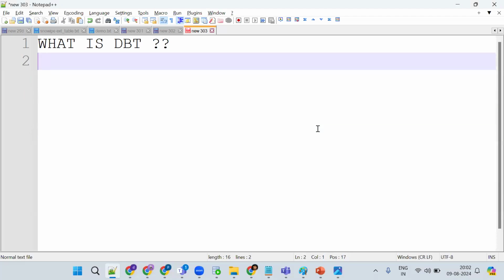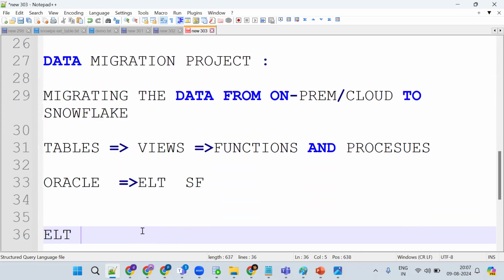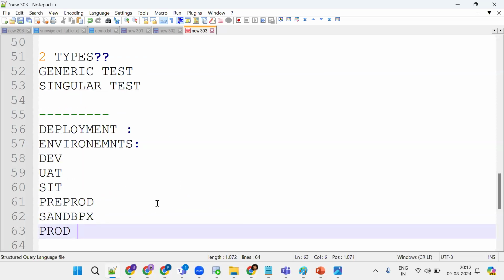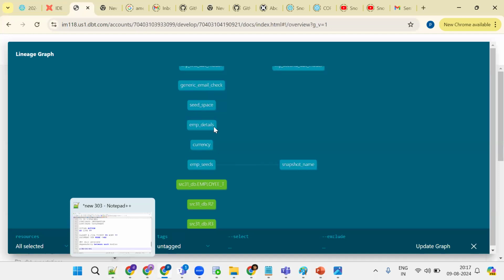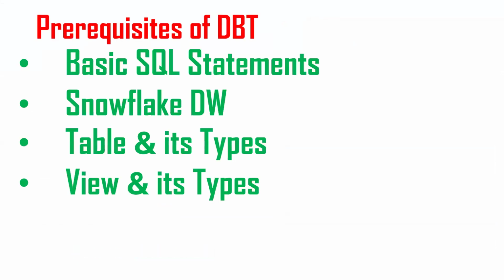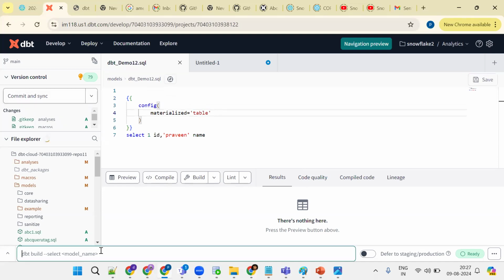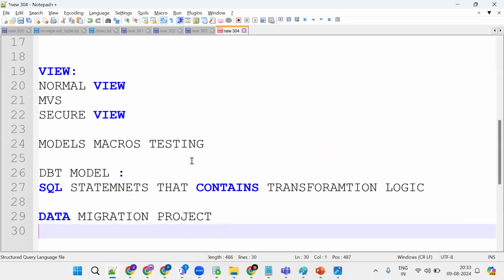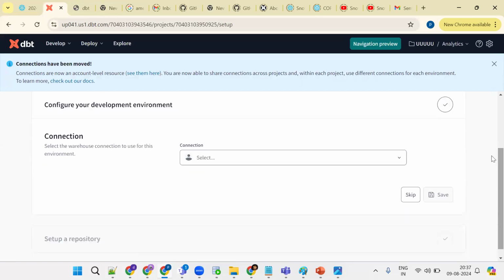What is DBT | Data Build Tool | DBT Demo Video | New Batch - Aug 12th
Advantages of DBT:
Easy Testing
Data Lineage
Documentation

Prerequisites:
Snowflake Account
DBT cloud Account
Snowflake Database
Snowflake Schema